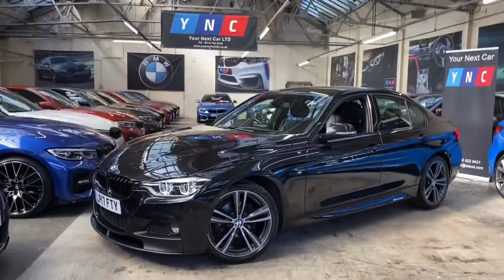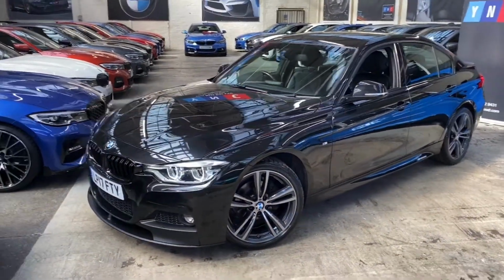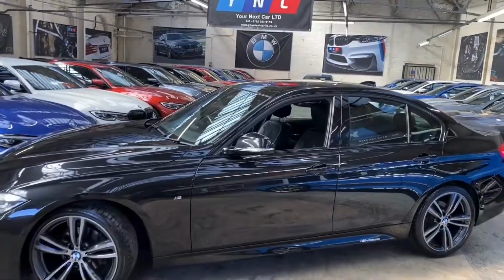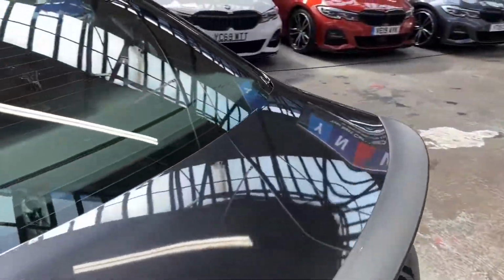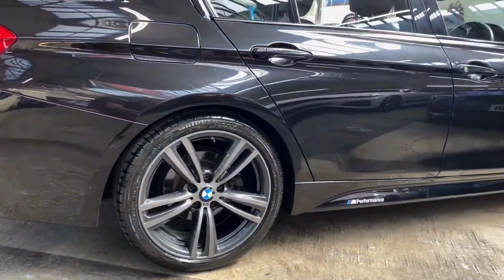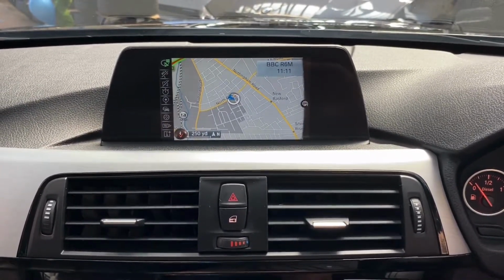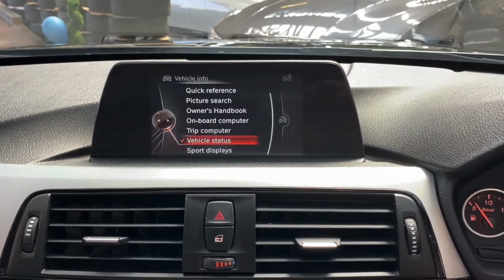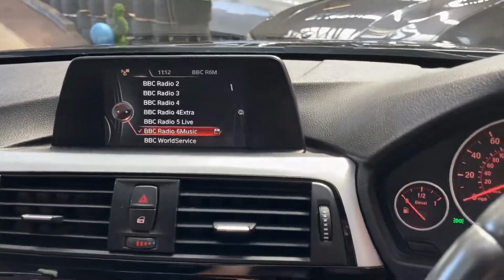NEW IN AT YNC 318D M SPORT LP17FTY (Facelift LEDs!!)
- 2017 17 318D M Sport Saloon
- Full YNc Mperformance Body Styling Kit
- Presented In Black Sapphire
- 19' 442M Alloy Wheels
- Privacy Glass
- Black Dakota Leather
- Full BMW Service History
Or Call On  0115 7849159
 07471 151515